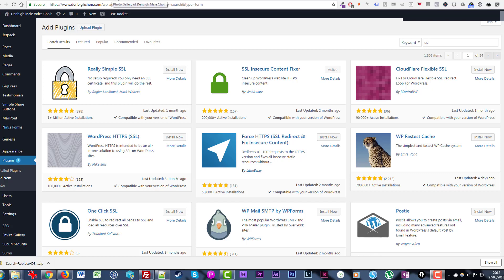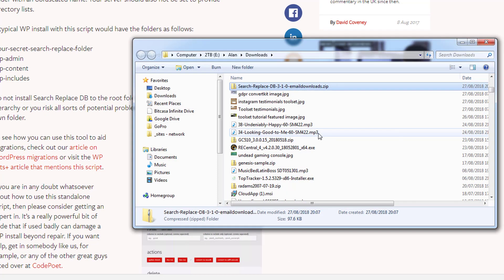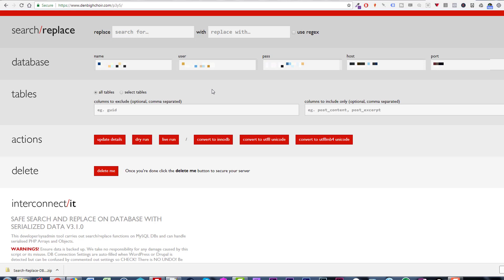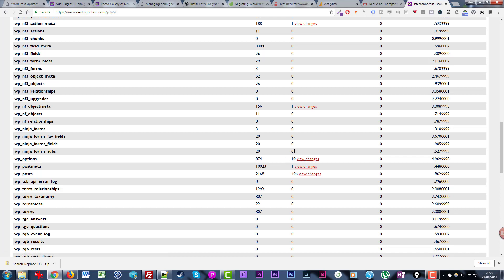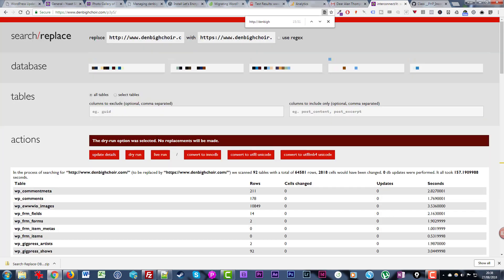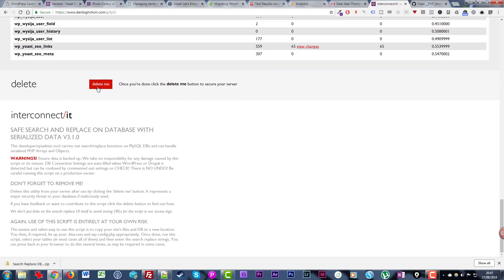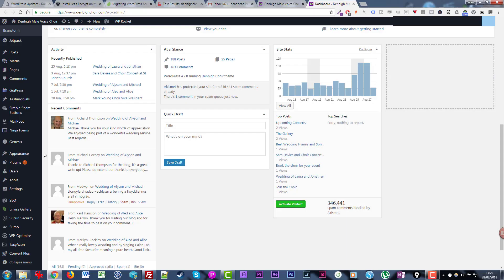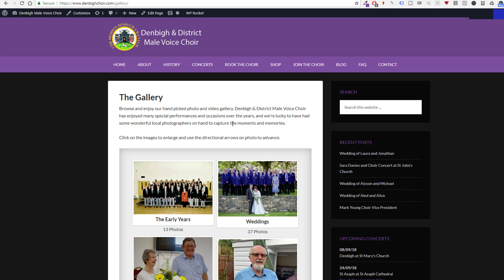How to fix "mixed content" errors with database search and replace tool by interconnectit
Google and all the major browsers have been increasing pressure on website owners to upgrade sites to using secure connections, over the past couple of years. The pressure to do this has been ramped up recently, with browsers now giving users scary warnings for sites served over http.

However, having just updated a website to run via https instead of the old http, I ran into some common issues around some pages having "mixed content".

This is where the page itself loads over https, but some elements within the page - images, typically, are loaded via http. In the browser, this makes the page lose its precious padlock and instead display a warning, which could potentially scare off some users from your site.

So how do we fix the mixed content issue?

There are plugins you can use, but these will apply redirects to files, and could potentially slow your site down.

I prefer to change the links within the database instead. This is a CURE rather than a sticking plaster, for all those mixed content images.

To do this, there is an excellent database search and replace tool over

Many people are a little daunted by such tools, and indeed you should approach them with caution, because if used incorrectly, it can severely break your site or leave it vulnerable to attack.

In this video I show you a walkthrough using the search and replace database tool to fix the mixed content errors on my site.